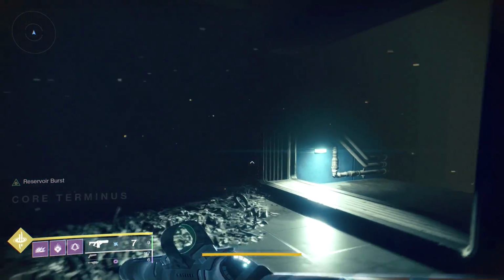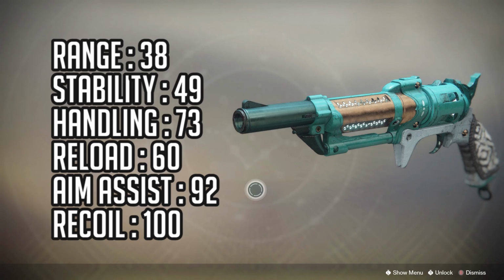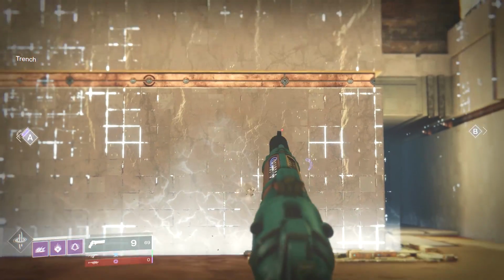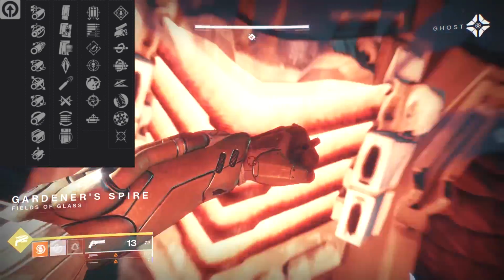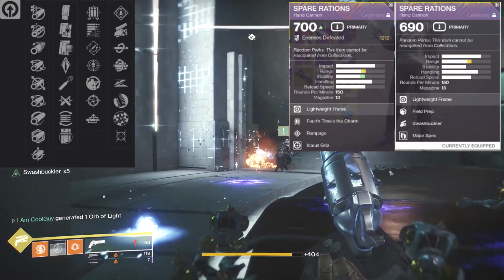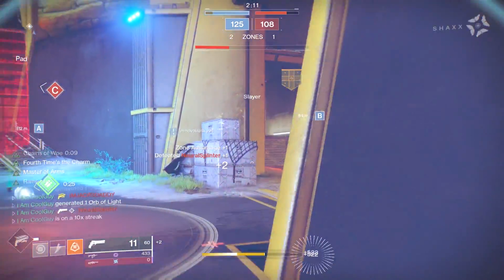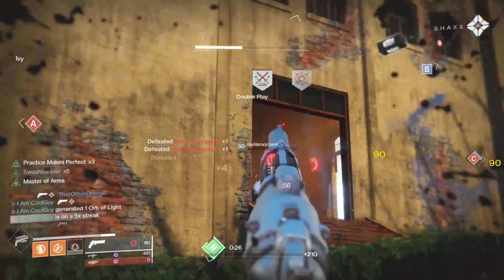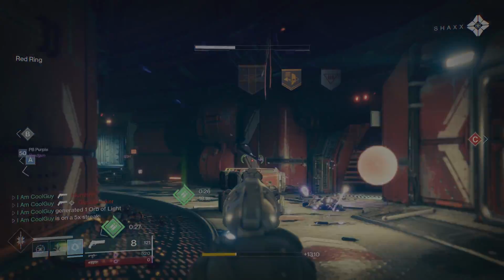Spare Rations Review (Reckoning)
The spare rations is a 150 rpm HC that mostly comes from the reckoning tier 3. It is a very special handcannon. The perk set combined with its base stats make it a must have if you use handcannons in PvE or PvP. Specifically on console, this one stands out.  In the video, I mistakingly call it a 140. This is a 150 and in the video I compare it to other 150s. A slip on my part in commentary. My apologies.

Copy of Destiny 2, The first two expansions, Forsaken, and the annual pass was provided by Activision